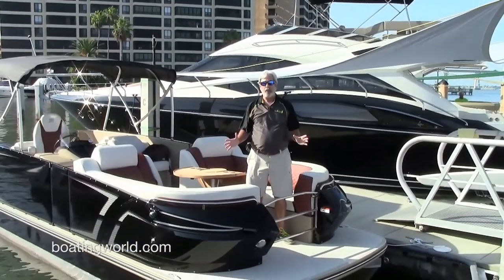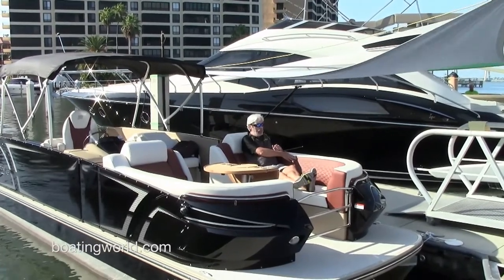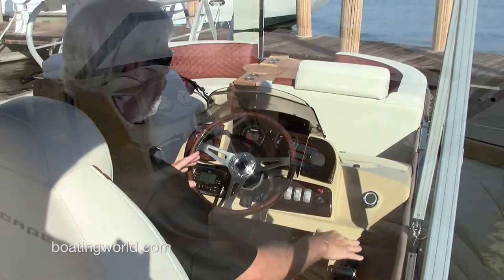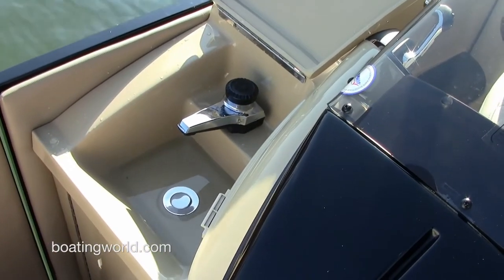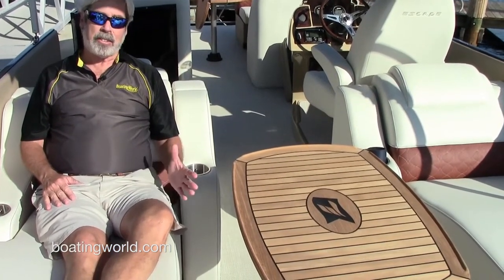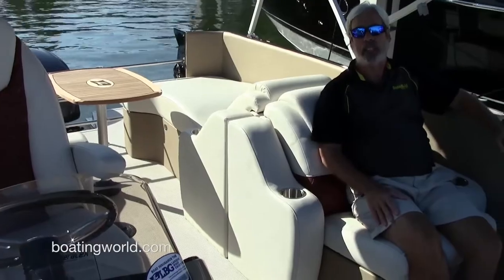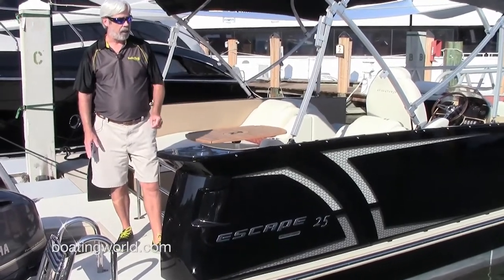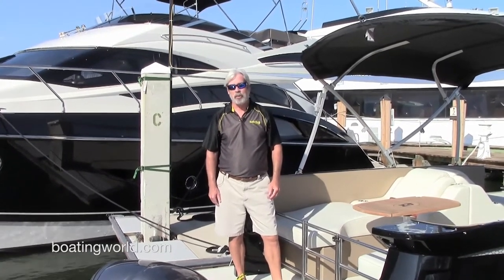Larson Escape 25 TTT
When Paul Larson built his first boat, in 1905 at age 11, it was for his own use as a hunting platform. Larson began building boats for other people in 1913, and for 101 years the company he created built nothing but monohulls. That changed for model year 2014, when the company from Little Falls, Minn., started building pontoons, and while Larson might have been a little slow to jump on the pontoon craze, it isn’t just copying what’s out there, as evidenced by the 2016 Larson Escape 25 TTT